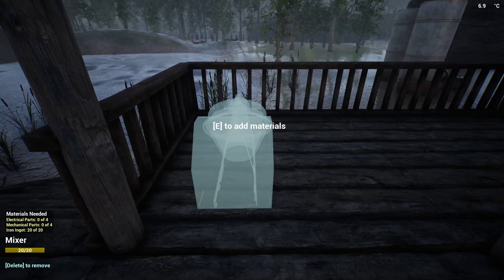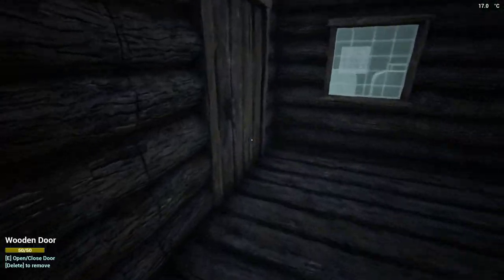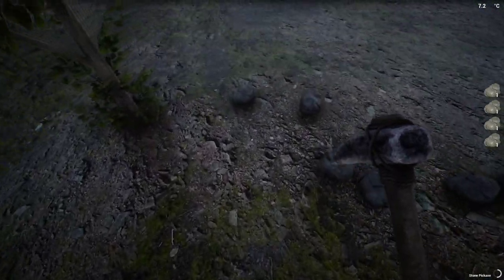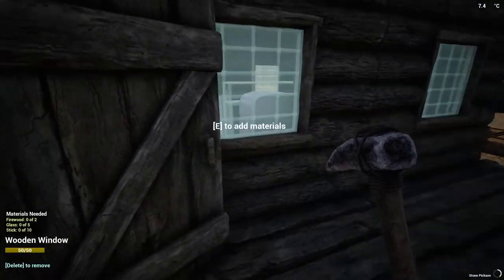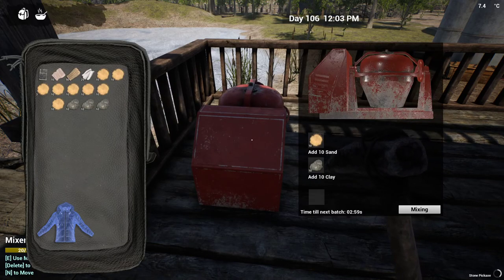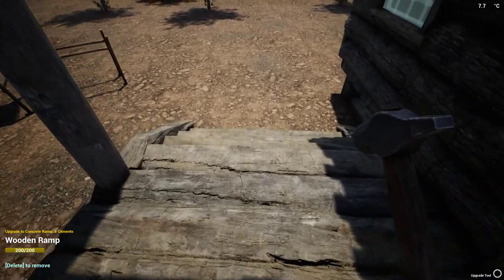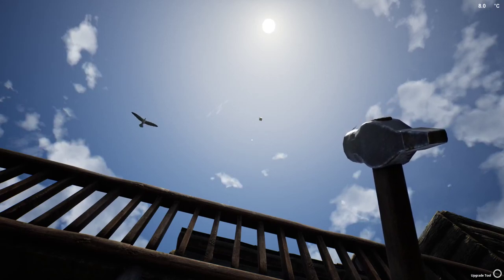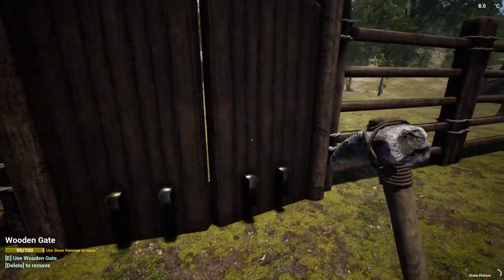Cement Foundations | The Infected Gameplay | S2 EP55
The Infected has a mixer we can make cement with to upgrade our foundations and steps to cement - which also increases the amount of damage they can take from attacks.